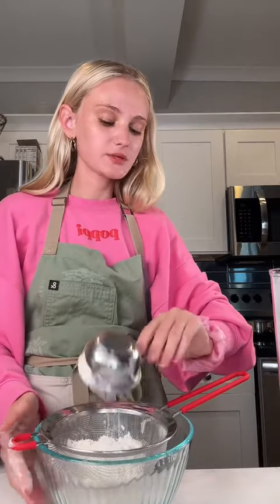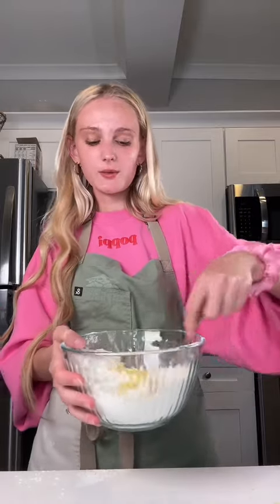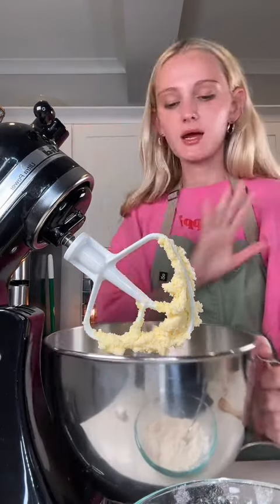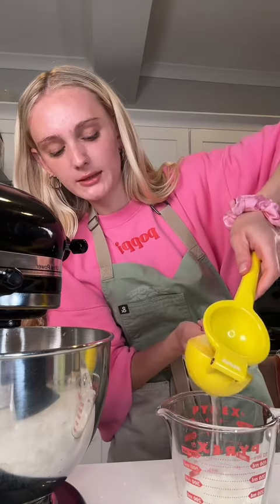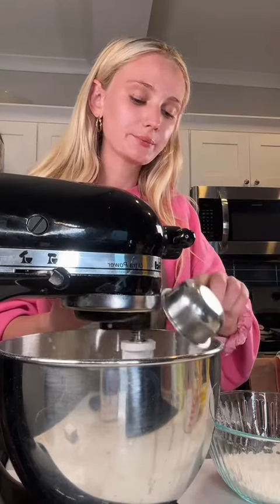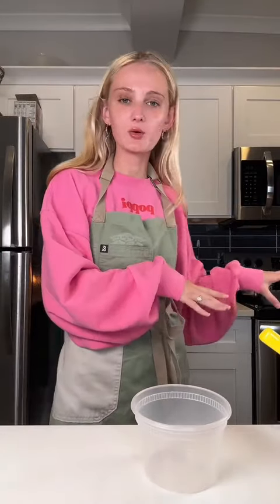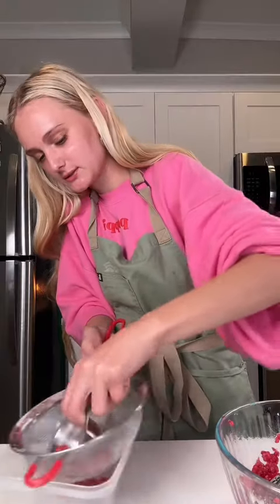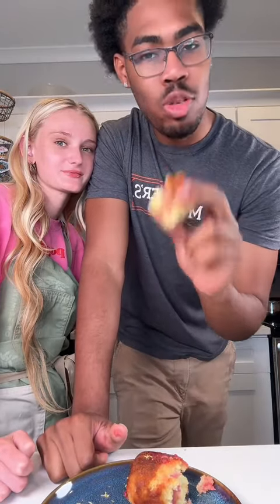Lemon raspberry cake 🍋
Welcome to my YouTube channel❤ in this channel I am sowing you all cooking video, vlogs, and try to make some fun content😜 so if you new here do like and subscribe to my channel and press the 🔔
Cooking
Food
Vlogs
Couple vlogs
Street food
Tinekeyounger
Tini
Cooking show
Couple cooking
Cooking love
lemon
raspberry
cake